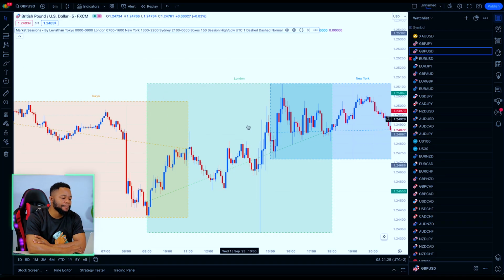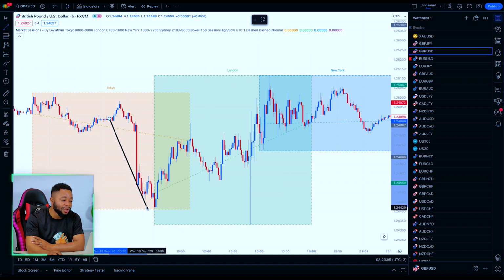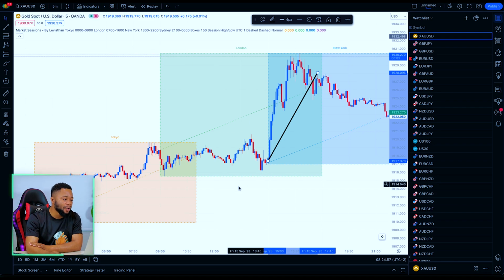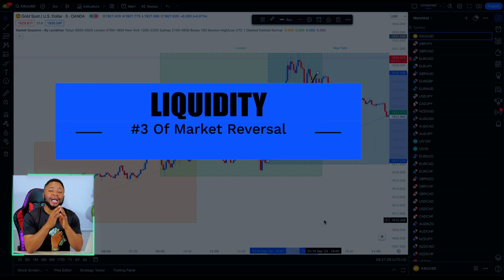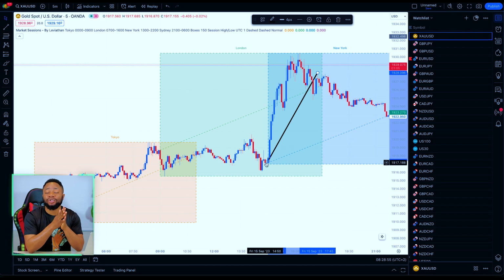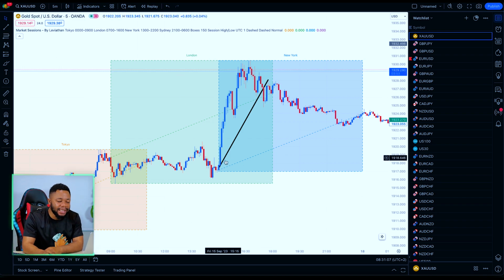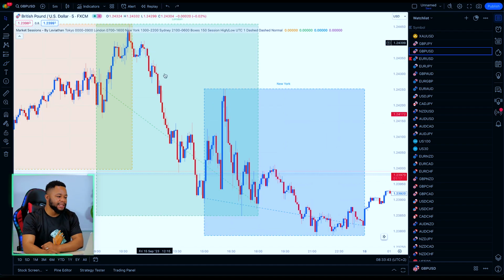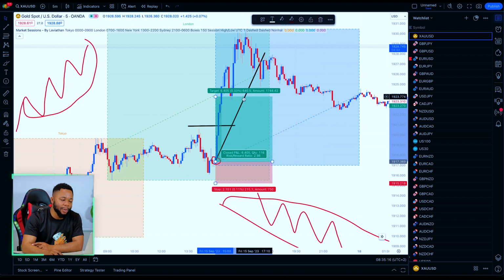Secrets Revealed .Why Does the Forex Market Reverse at New Sessions? Unveiling the Mystery!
In today's video, we're diving deep into one of the most puzzling phenomena in forex trading—the tendency for the market to reverse its direction at the start of new trading sessions. Have you ever wondered why this happens? Is it mere coincidence, or is there a deeper reason behind it?